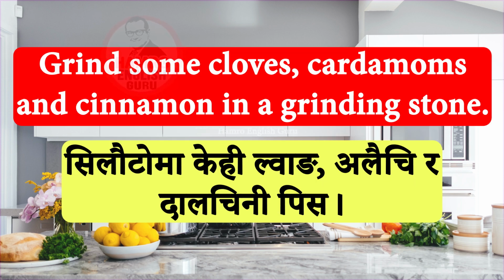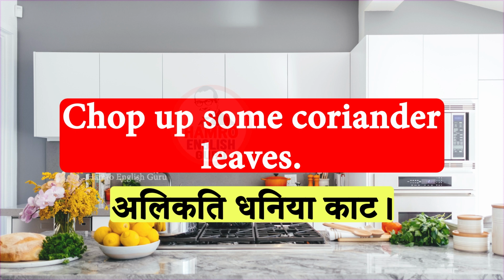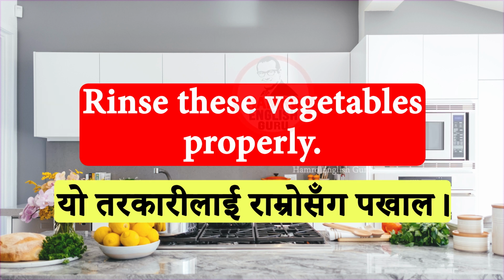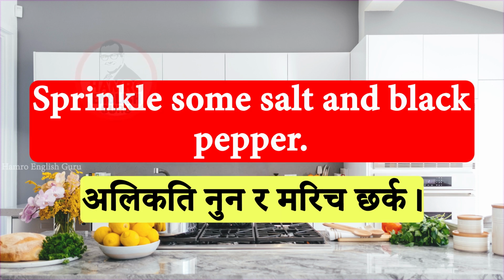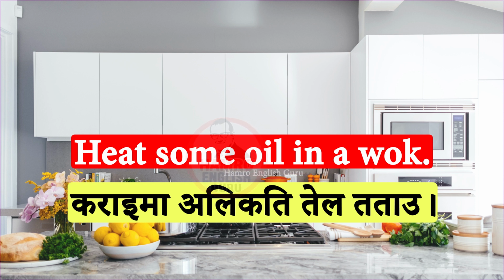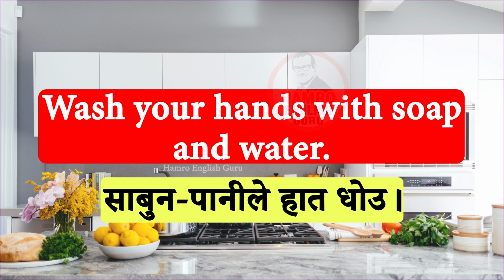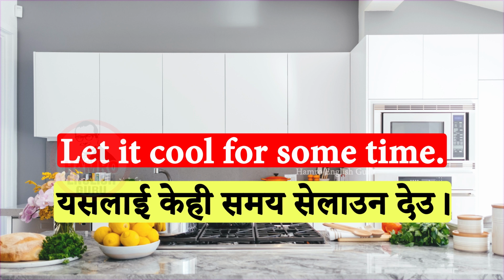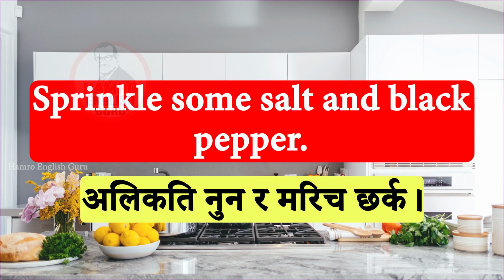Learn English with Hamro English Guru Part 20 | Fluent English Speaking with Nepali Meanings 1 Sep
Welcome to Hamro English Guru latest video on spoken English for Nepali learners on 1 Sep, 2022. In this online language class for the Nepalese people, we provide English speaking practice with English to Nepali translation and meanings, along with job interview questions.
ंग्रेजी सिक्ने कक्षा English learning class
English Nepali speaking Class 1 अंग्रेजी नेपाली बोल्ने कक्षा १
English Nepali speaking Day 1 अंग्रेजी नेपाली बोल्ने पहिलो दिन
Daily Spoken English दैनिक बोलिने अंग्रेजी
angreji kasari sikne अंग्रेजी कसरी सिक्ने
English सिक्न कहाँबाट र कसरी सुरु गर्ने?
how to start learning English language in Nepali
नेपालीमा अंग्रेजी भाषा सिक्न कसरी सुरु गर्ने
अंग्रेजी छिट्टै कसरी सिक्ने?
English language course for beginners in Nepali language.
How to speak in English?अंग्रेजीमा कसरी बोल्ने?
English speaking lesson अंग्रेजी बोल्ने पाठ
How to ask question in English?अंग्रेजीमा प्रश्न कसरी सोध्ने?
WH question, yes no question
How to start English speaking?अंग्रेजी बोल्न कसरी सुरु गर्ने?
How to learn vocabulary English in Nepali?नेपालीमा अंग्रेजी शब्दावली कसरी सिक्ने?
Hamro English Guru lesson 1
Hamro English Guru part 1
Hamro English Guru day 1